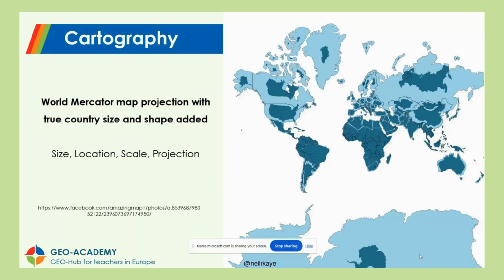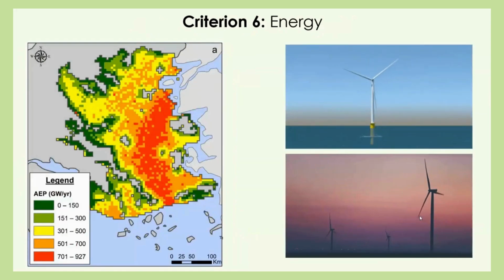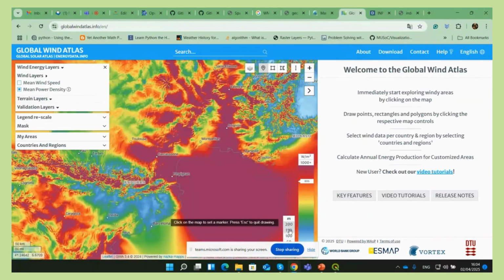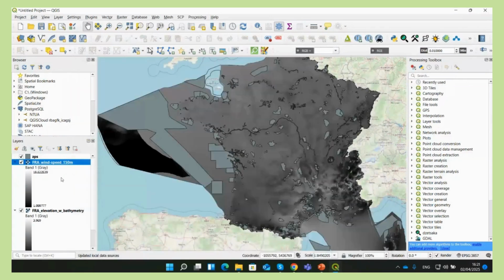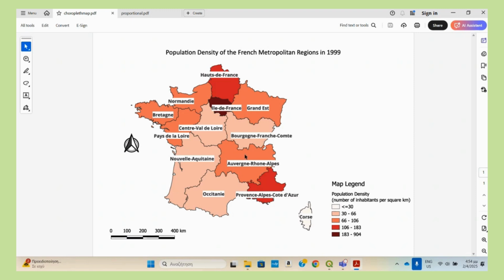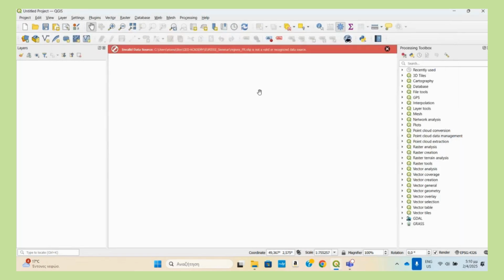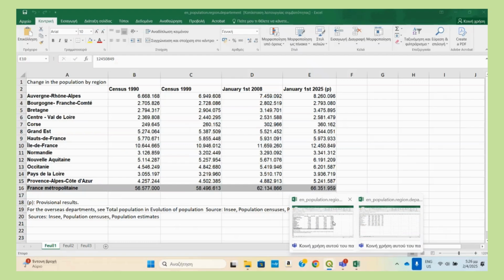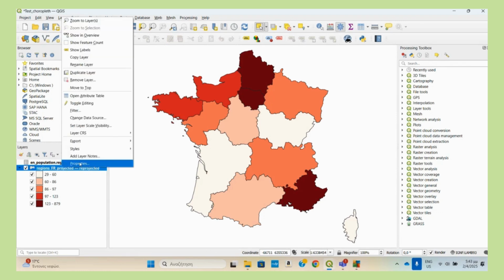Urban Sustainability, GIS and Earth Observation via the Living Labs Approach (GEO-Academy Workshop)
2nd GEO-Academy workshop for France

2nd April 2025